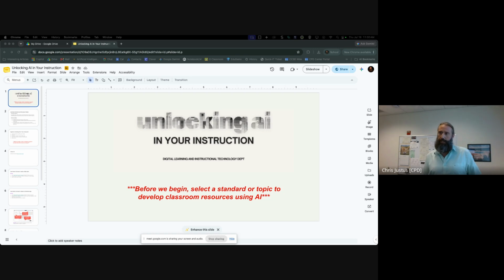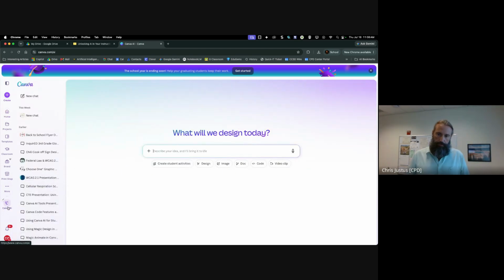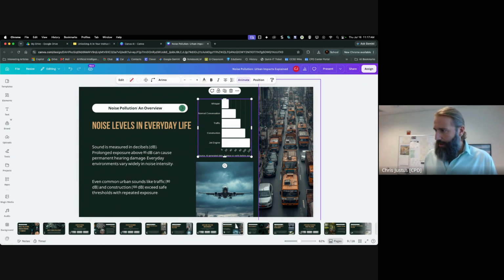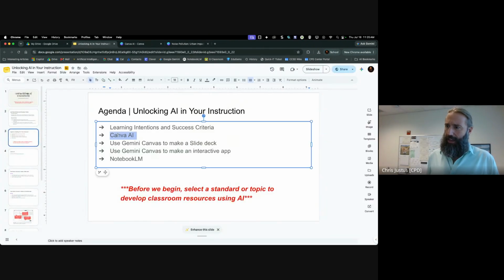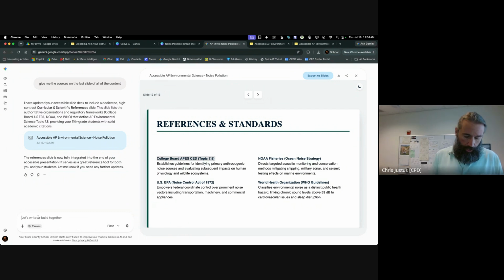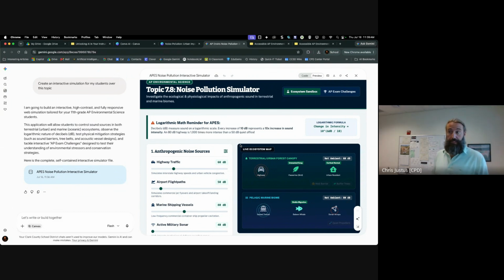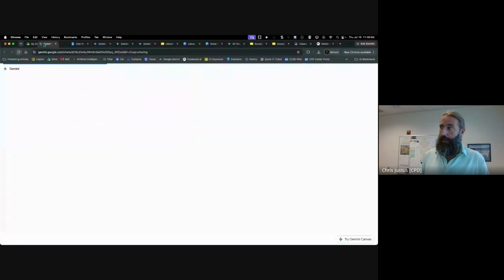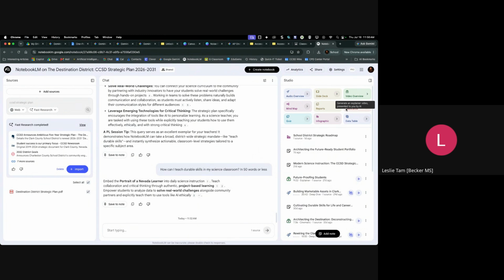Unlocking AI in Your Instruction · 16 July 2026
· 00:00 Introductions
· 07:30 Canva AI
· 25:46 Gemini for Slide Decks
· 34:31 Gemini for Interactive Apps
· 46:55 NotebookLM